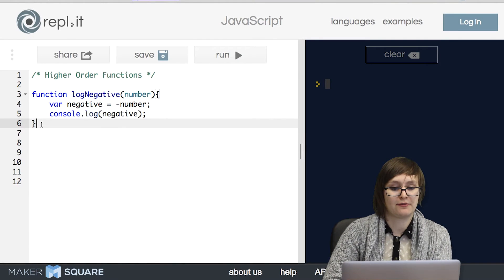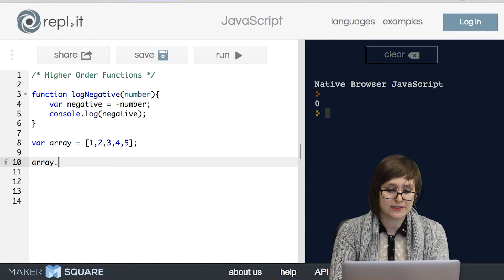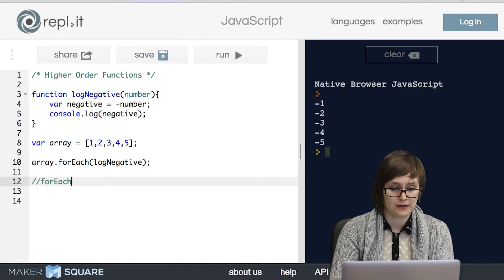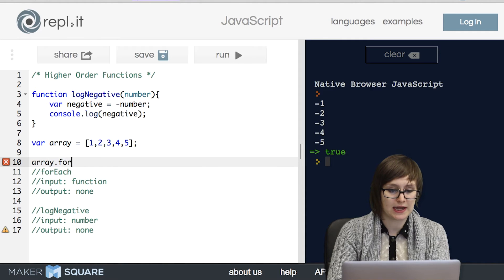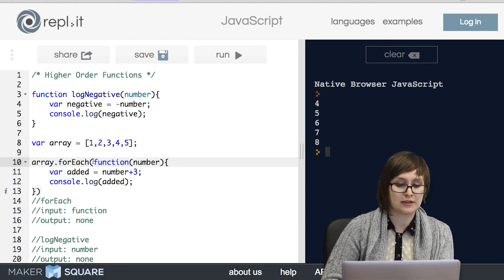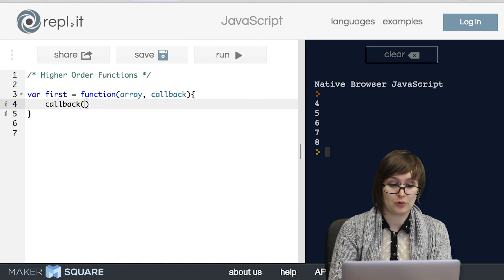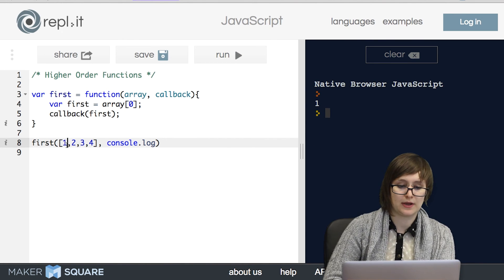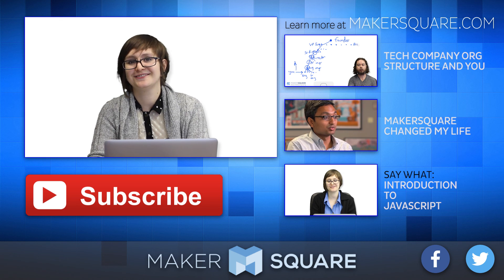What the Function: Higher Order Functions - 3 of 3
Part 3 of a 3 part series on JavaScript functions. This video is a brief look at writing and using higher order functions. A more in-depth lecture on higher order functions will be released soon.